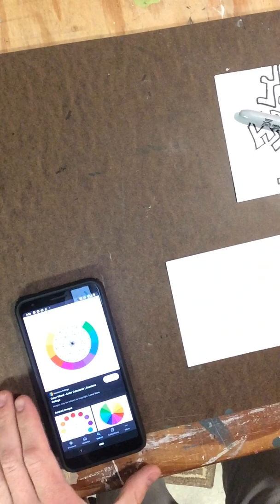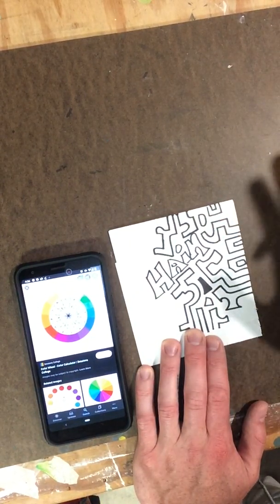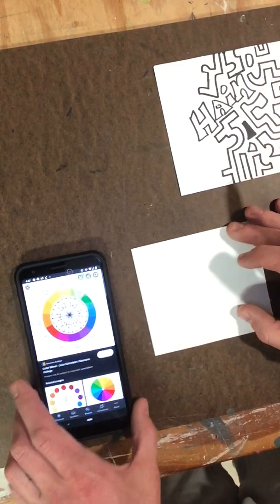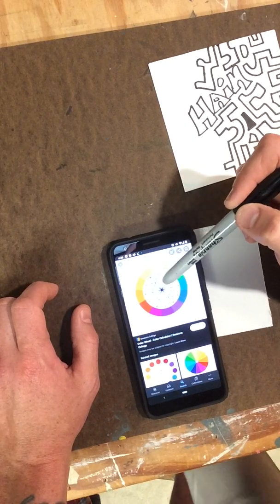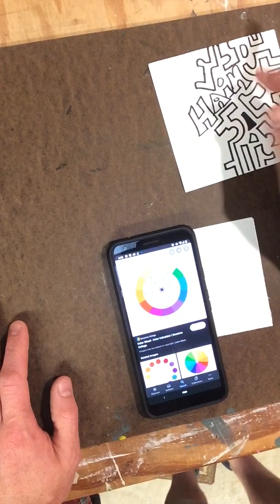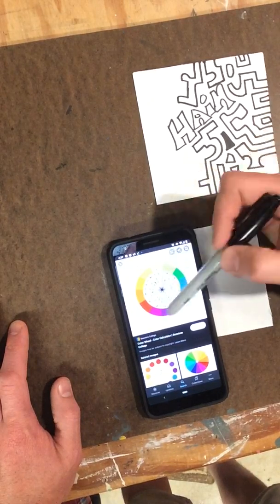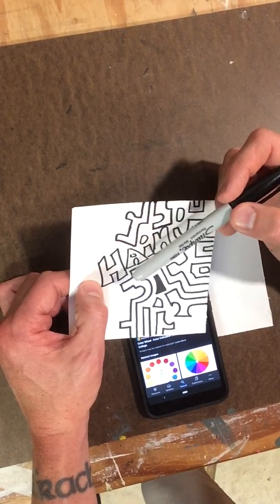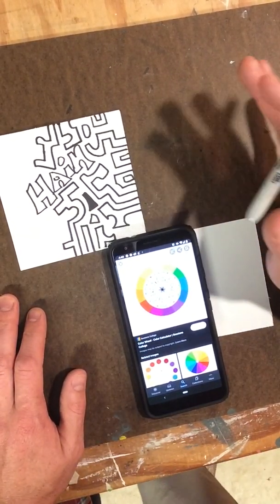Hoover 5th grade tile project